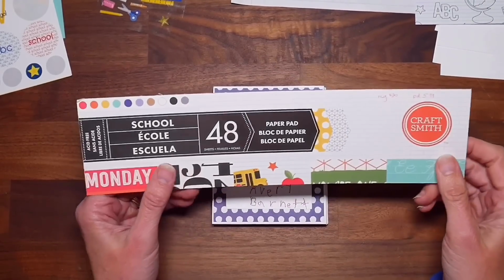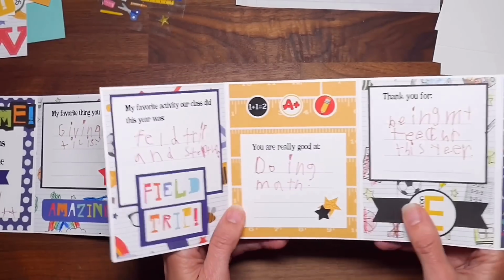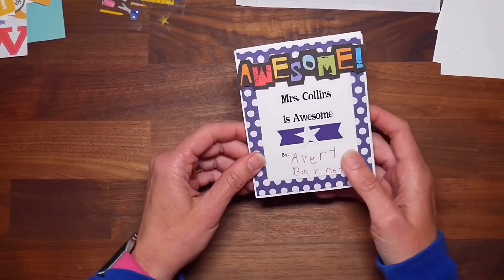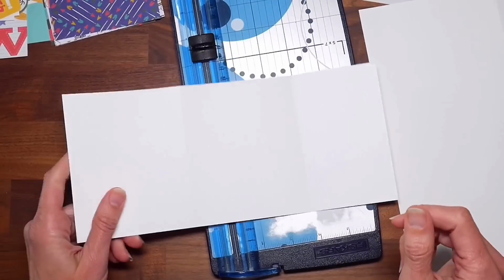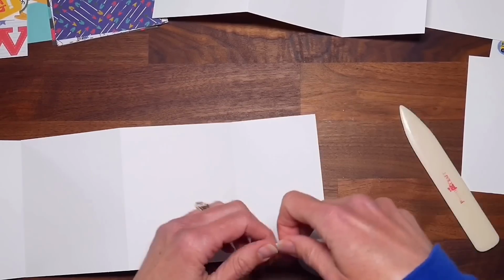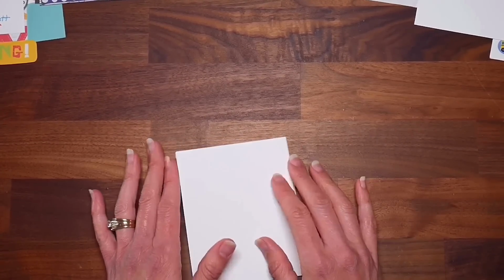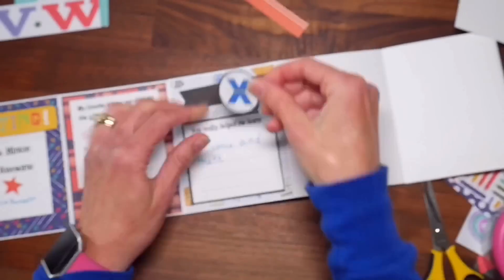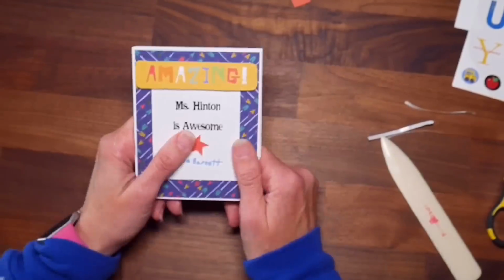End of Year Teacher Card - Accordian Style Thank You Card Tutorial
Today I'm sharing the end of year teacher thank you cards I made using paper from the CraftSmith School pad!  These are so fun and easy and a great way to personalize a thank you card!

My card had 7 panels and each panel measured 4 inches wide by 5 inches long.  I used 8.5 x 11 card stock that I cut down into 5 x 11 inch strips and scored every 4 inches.  I connected each strip by overlapping the first full size panel over the short panel on the other strip.  You could make this bigger or smaller to suit your needs.

You could also adapt this project to be a scrapbook or another type of theme!  Sarah at Crafting and Relaxing has done a version of this as well.

If you would like my Word file that I've created the title page and journaling promps on, just let me know and I can email you the file.  Then you can edit it based on your needs.  Also, let me know if you have any questions on this project or the products used.